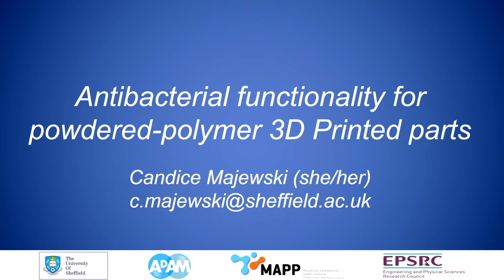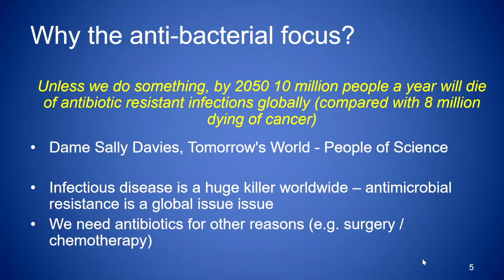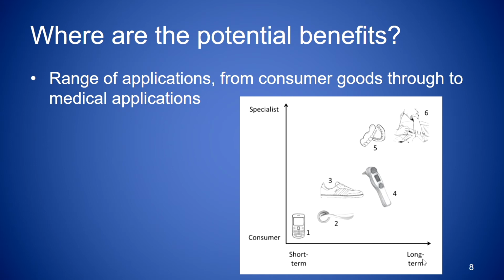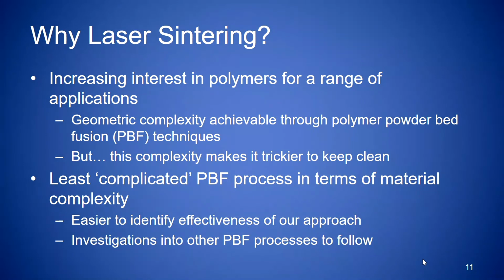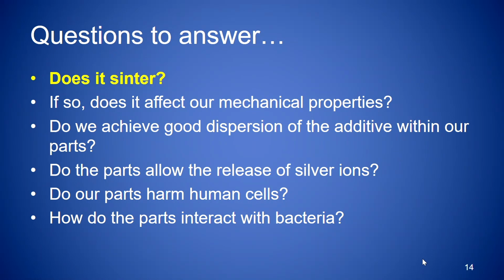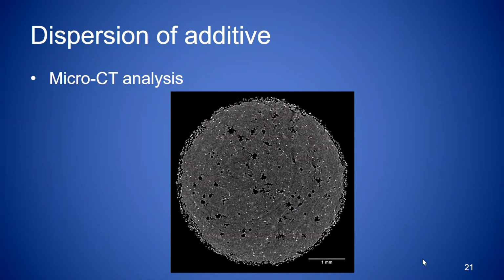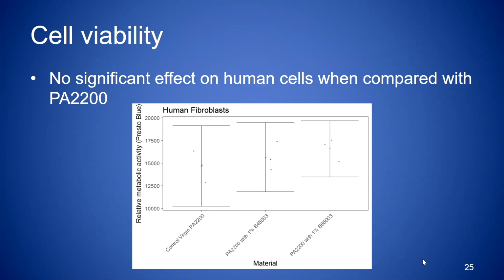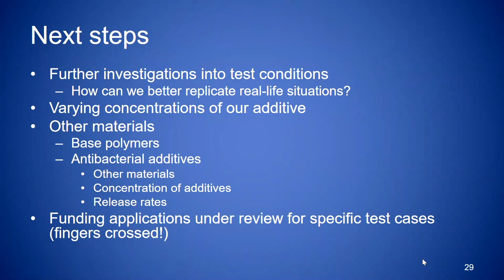Candice Majewski - Antibacterial functionality for powdered-polymer 3D Printed parts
Candice Majewski gives her talk on antibacterial functionality for powdered-polymer 3D Printed parts as part of the WEISS virtual mini-symposium titled: Phantoms in Medical Research.